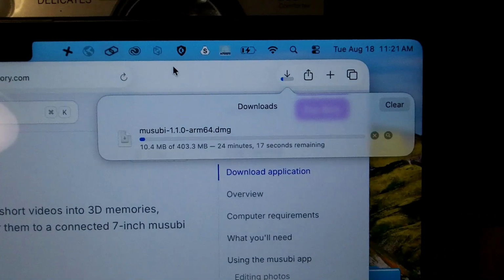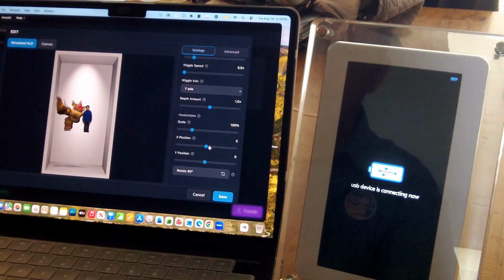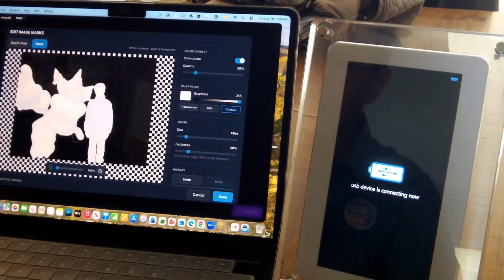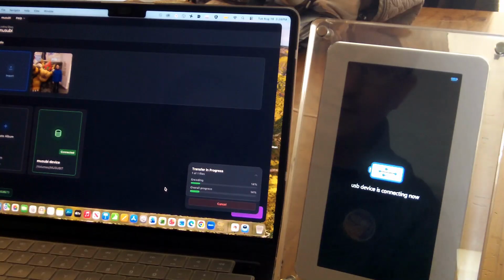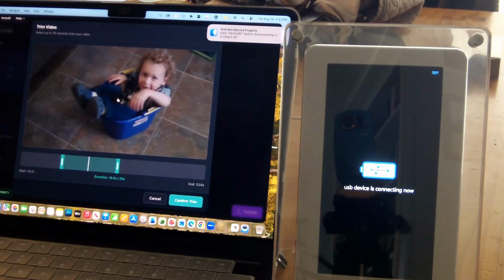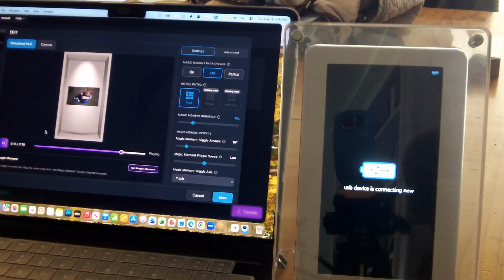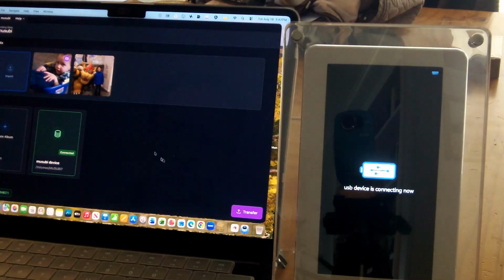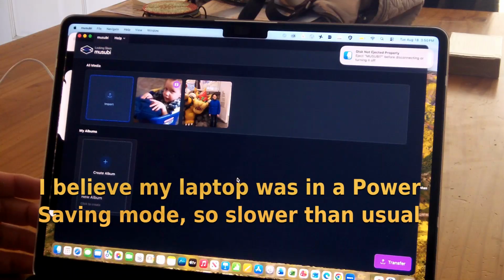First look: Looking Glass musubi MacOS application demo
The musubi app (for MacOS) works fine. Do plug in your laptop so it doesn't go into power saving mode, as that makes photo and video imports take a LONG time.  [It appears to be using AI to calculate a depth mask and foreground mask for each frame as part of the import.]

You can manually edit the foreground mask if you are not happy with the AI suggestion, and replace the depth map if you have a better/true/captured one.

The particular video I tried had audio, but apparently it was in some format that wasn't compatible with the musubi app, as I didn't get any imported audio.

Overall the app was functional, but for a good result with videos they need to be vertical aspect ratio, and preferably with any easy to segment background.